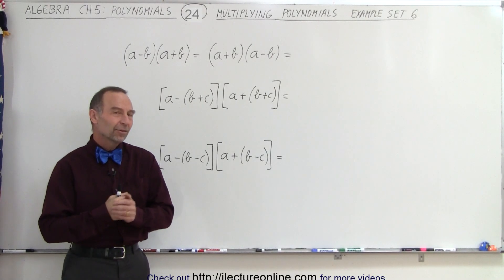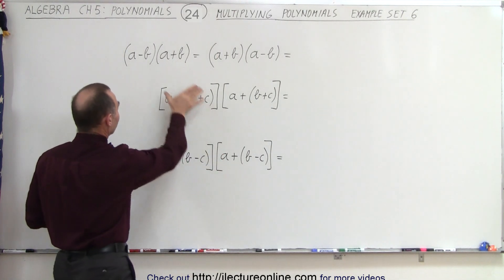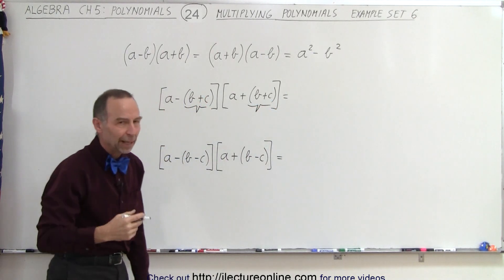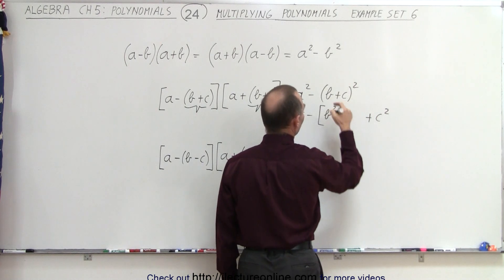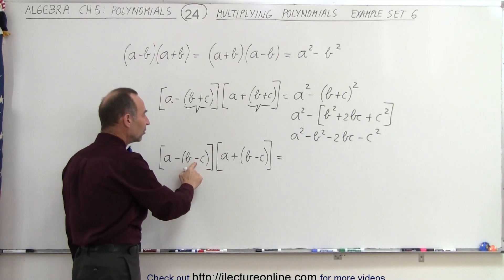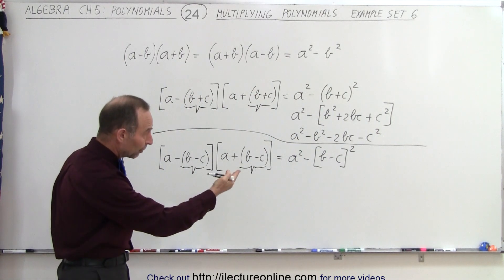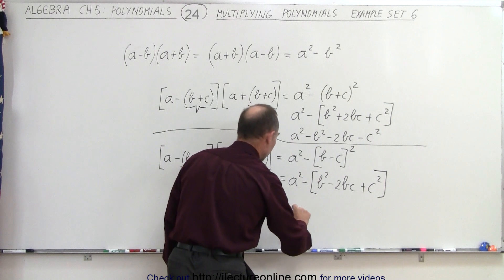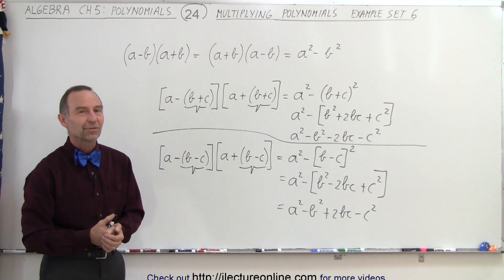Algebra - Ch. 5: Polynomials (24 of 31) Multiplying Polynomials: Example Set #6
In this video I will show how to multiplying polynomials. Example Set #6